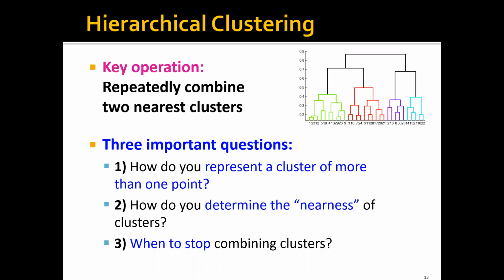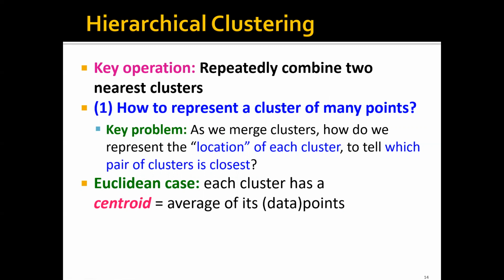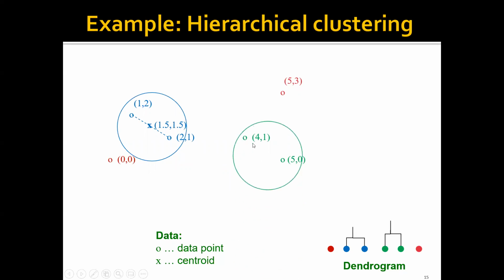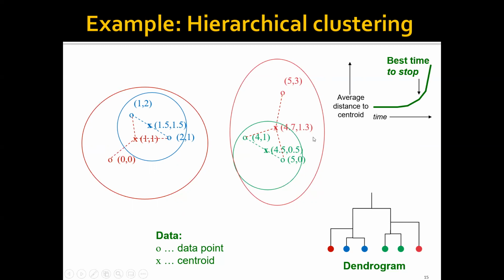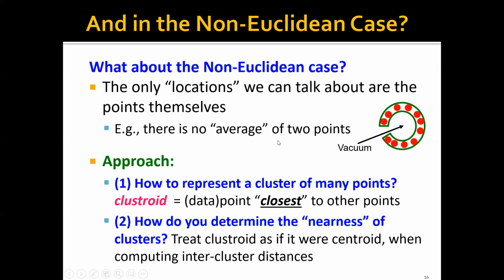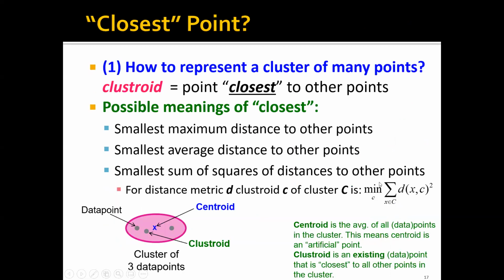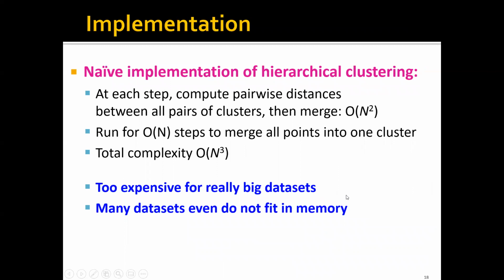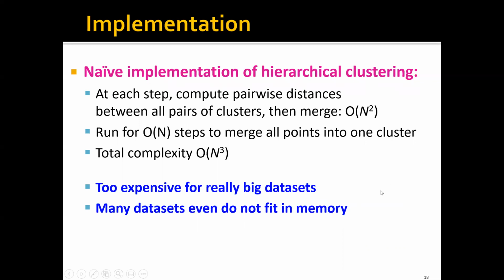Week 4: Clustering - Part 2: Hierarchical Clustering